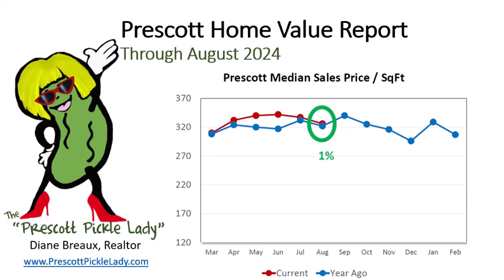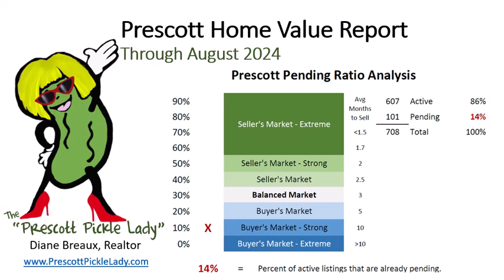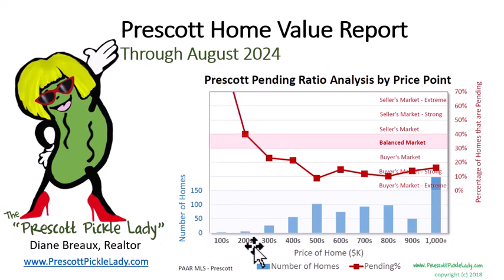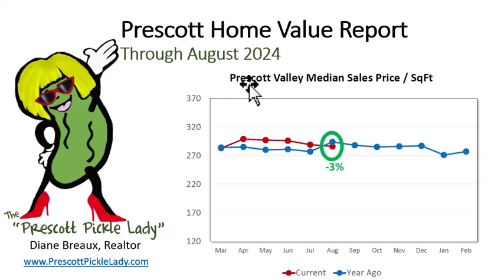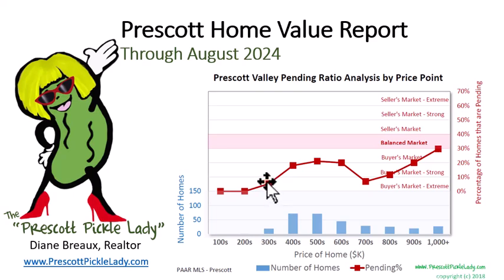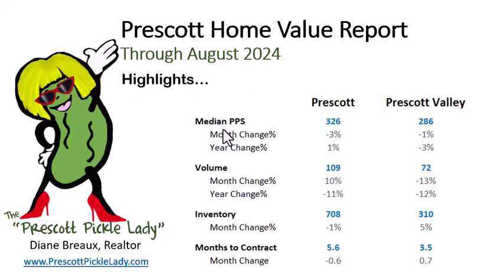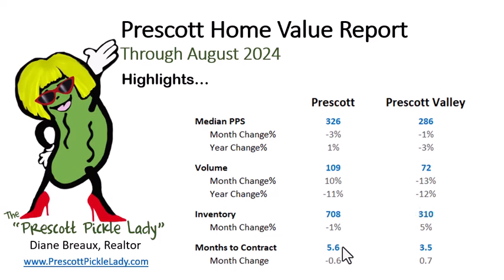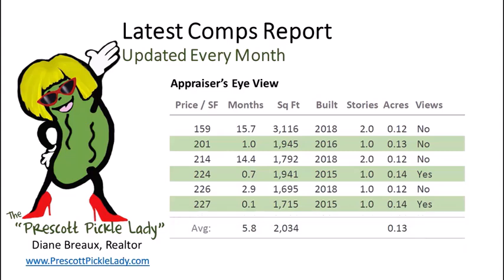Prescott Home Values Through August 2024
Want to buy or sell a home in Prescott? You’re in the right place! In this video, we’ll give you the latest Prescott real estate market prices and values to help you make an informed decision.

Prescott is a wonderful place to live and invest in a home, and we aim to provide you with all the information needed to make the best choice for your family. This video will offer the most recent Prescott real estate market prices and values so you can decide wisely about your home.

This is essential viewing for anyone looking to buy or sell in Prescott!

0:00 - Introduction
0:17 - Prescott Home Prices & Sales Volume
1:44 - Prescott Market Conditions
4:36 - Prescott Valley Home Prices & Sales Volume
5:28 - Prescott Valley Market Conditions
7:15 - Highlights
9:07 - How to Get More